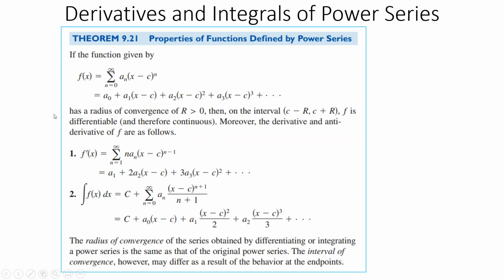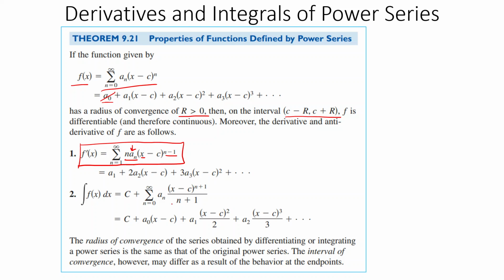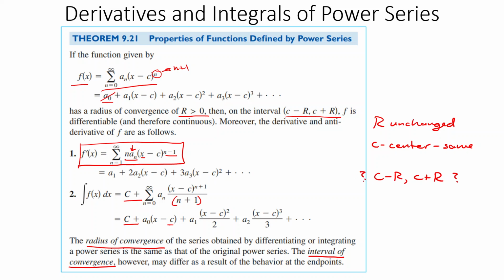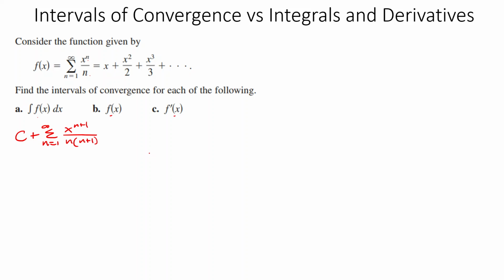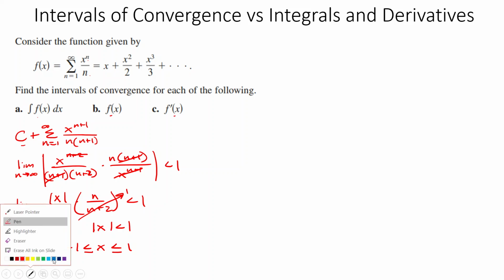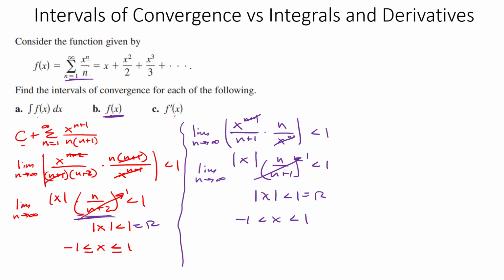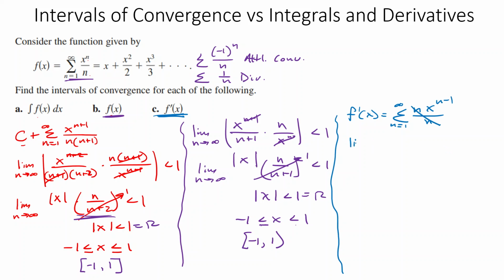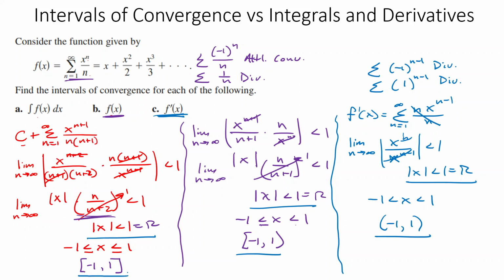9 5c Derivatives and Intergrals and Intervals of Convergence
In this video I go over how the interval of convergence is related for integrals and derivatives of power series.